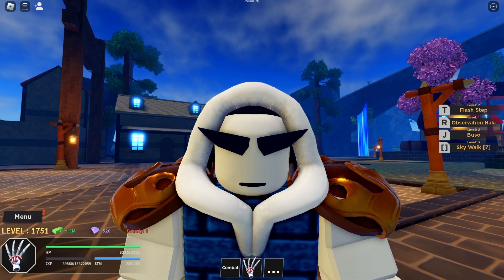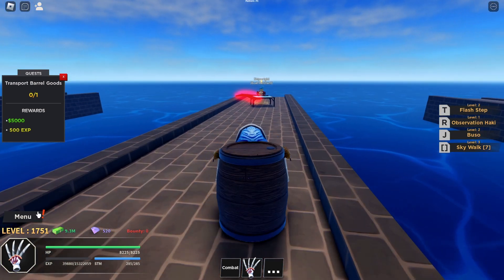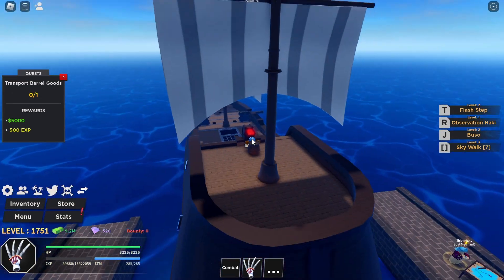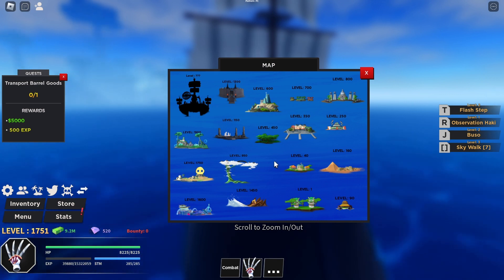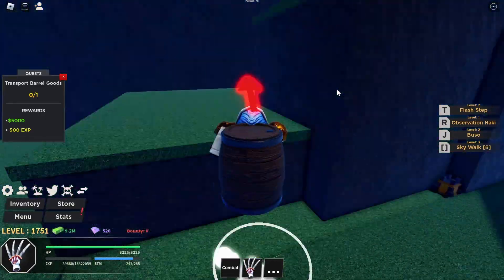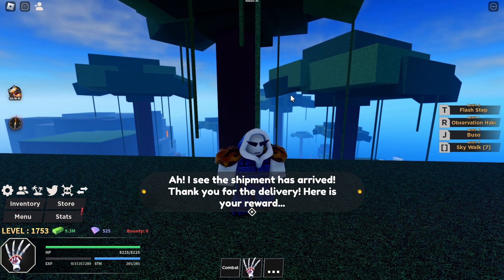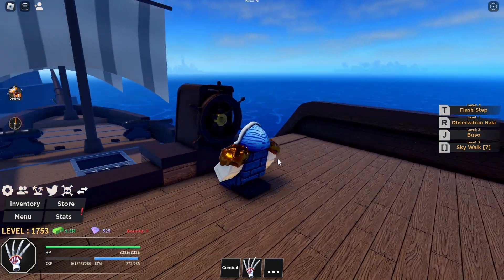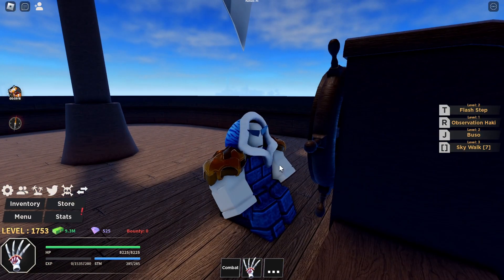Task Lvl 25: Joana | Roblox HAZE PIECE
Game: HAZE PIECE